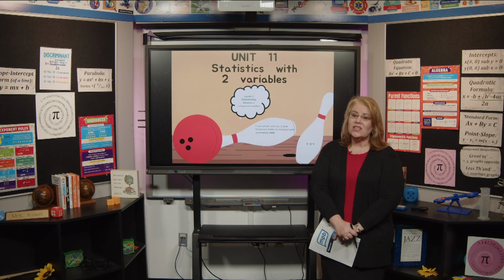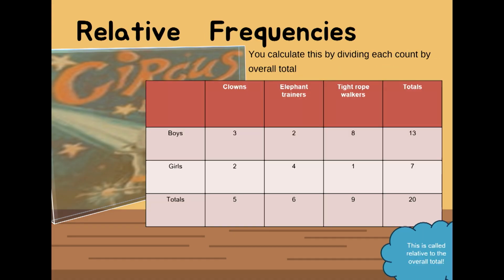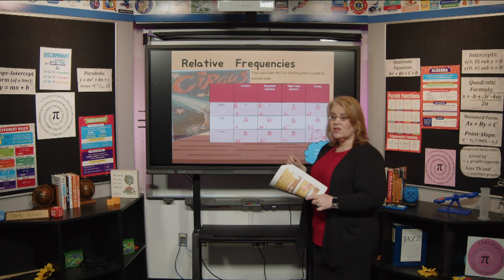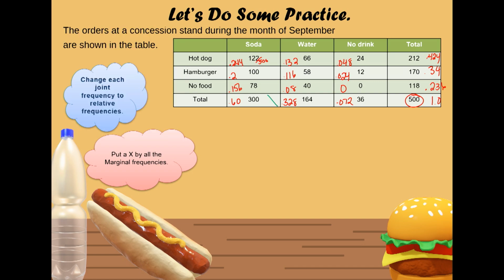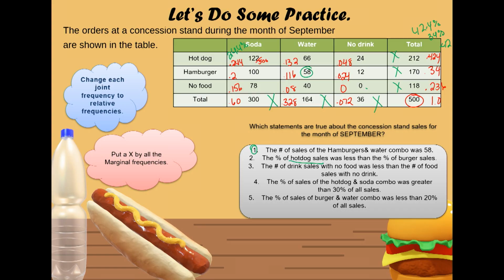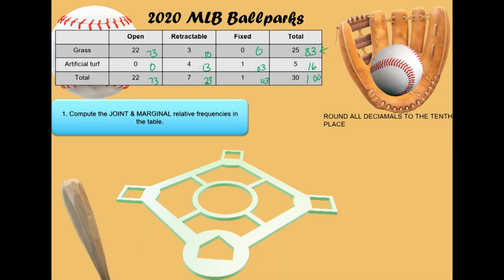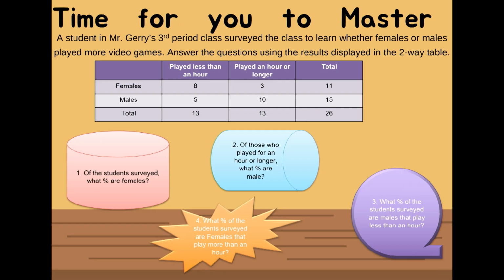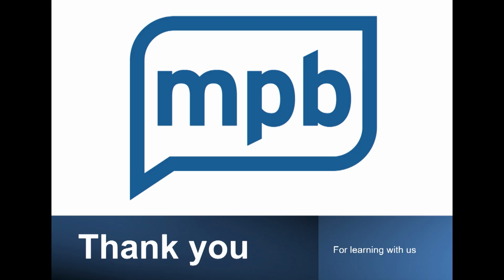MPB Algebra I Unit 11 Lesson 1: Relationships Between Two Categorical Variables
Model Lesson aligned to the Mississippi Department of Education MCCR Standards: S-ID.5 - Summarize categorical data for two categories in two-way frequency tables. Interpret relative frequencies in the context of the data (including joint, marginal, and conditional relative frequencies). Recognize possible associations and trends in the data.